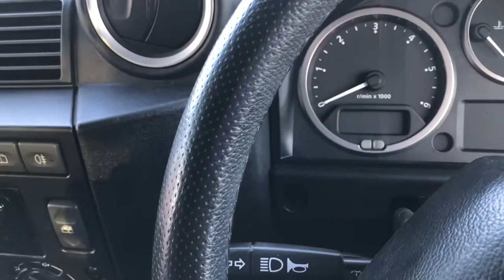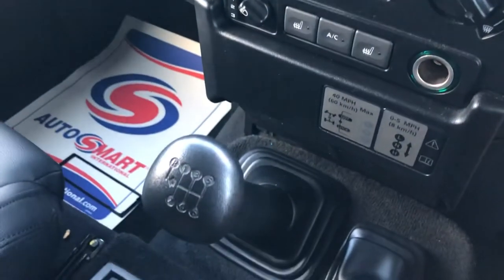Landrover defender 90 for sale